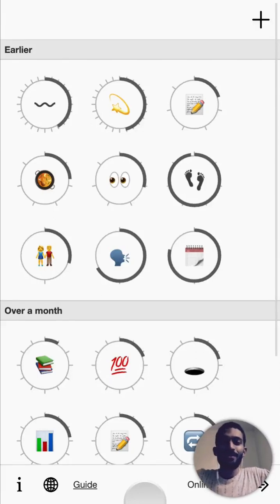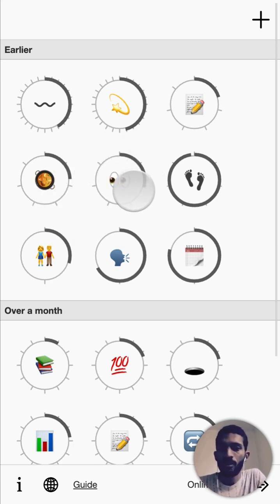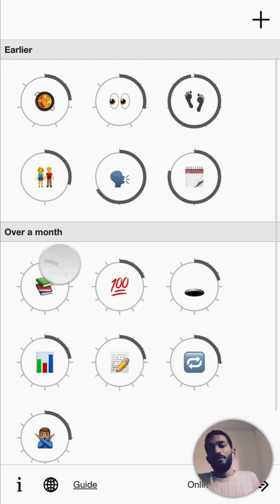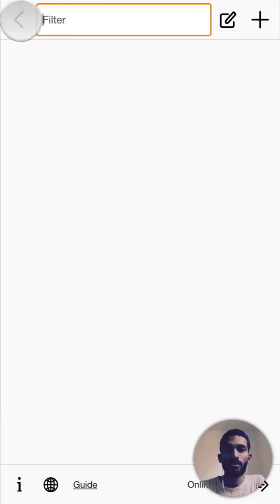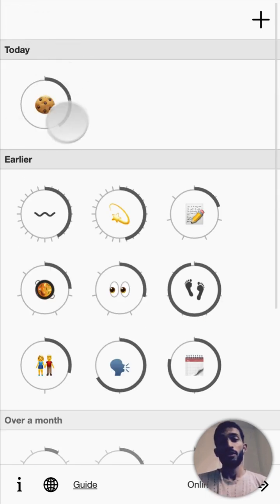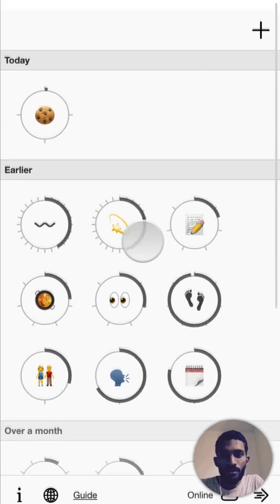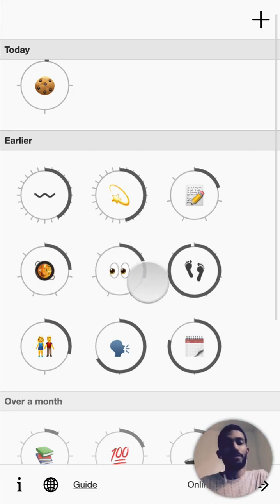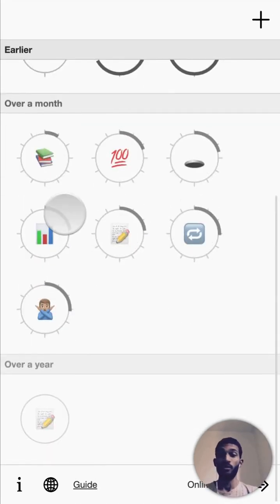Emoji Log — Measure your progress